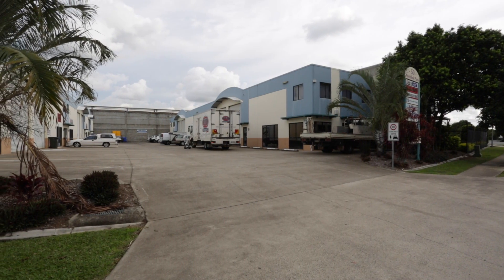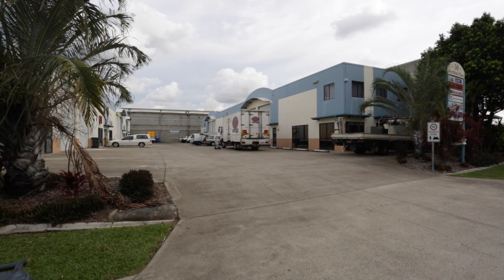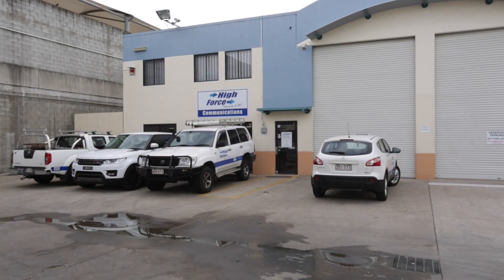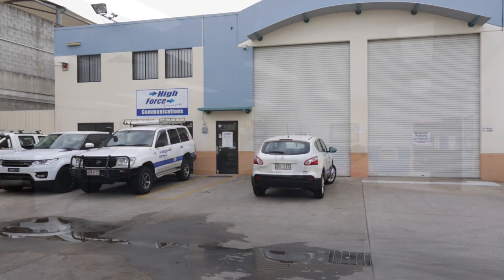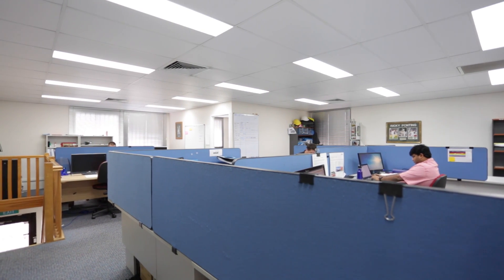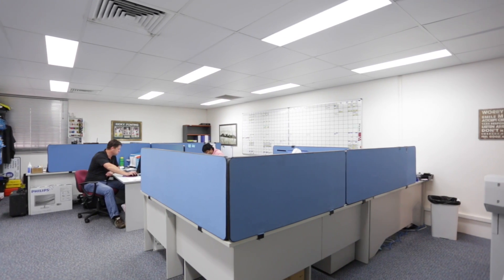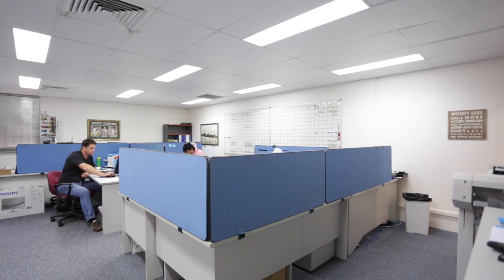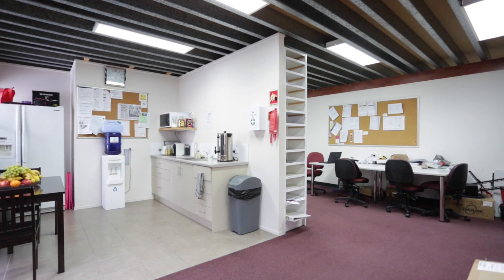Raine & Horne Commercial - Commercial Property For Sale - 6/50 Northlink Place, Virginia